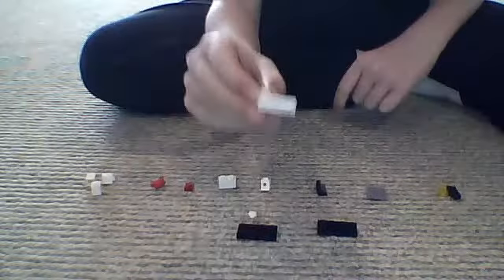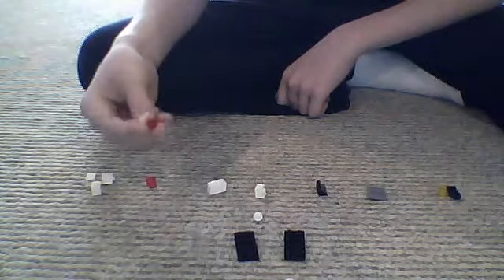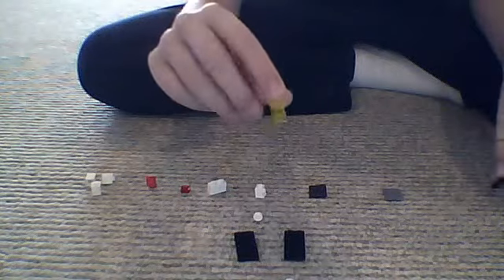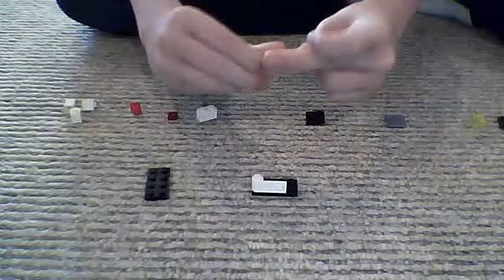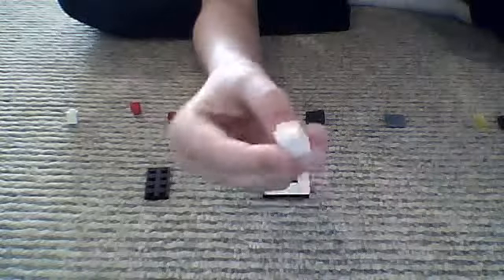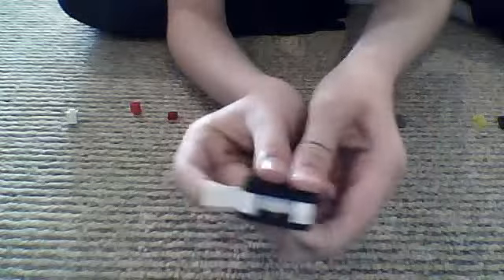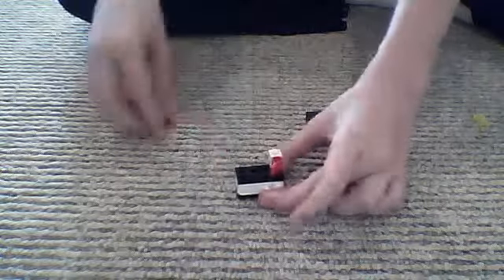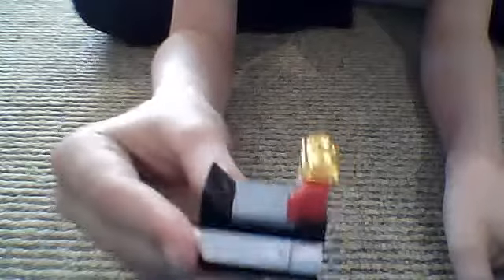How To Build A Lego Oven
its an oven combined with a lego coffee maker, very simple to make